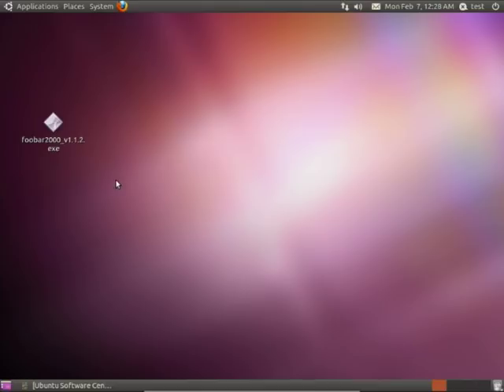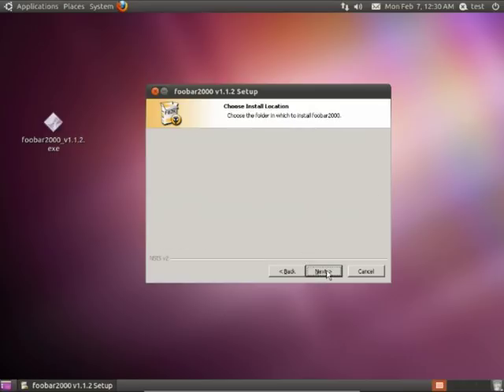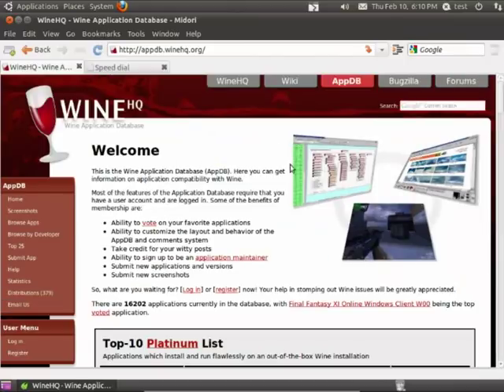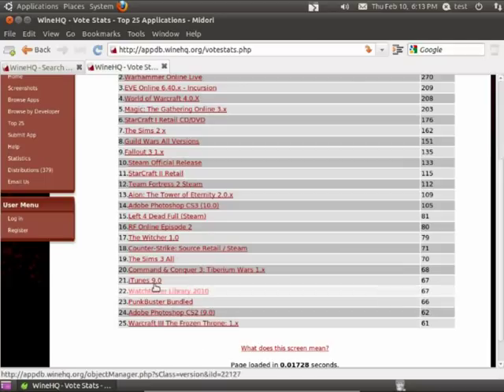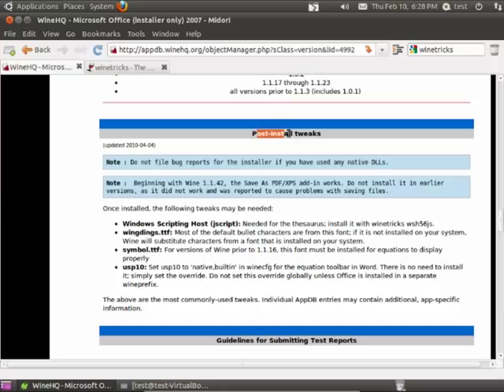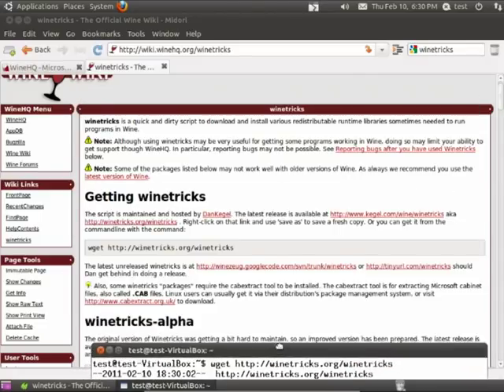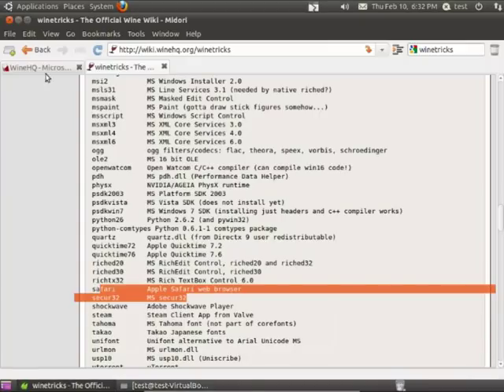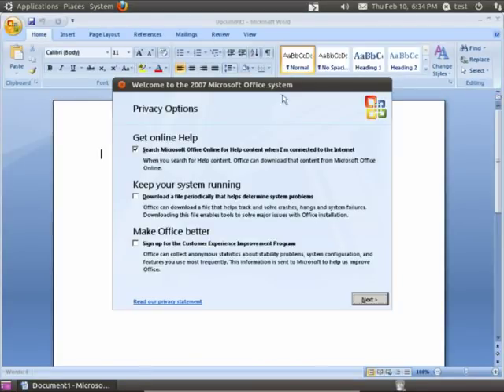Wine Ubuntu 10.10 Office 2007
WIne  1.2 running under ubuntu 10.10 with MS 0ffice and Foobar200